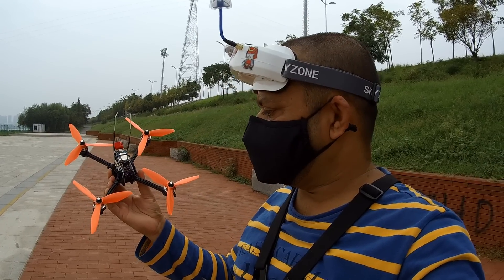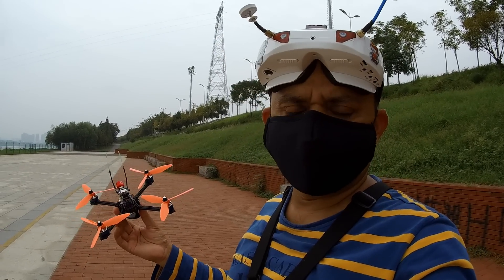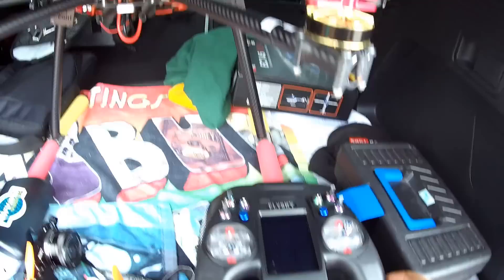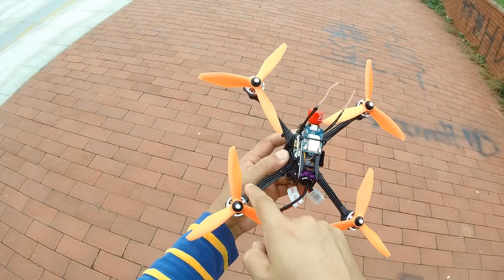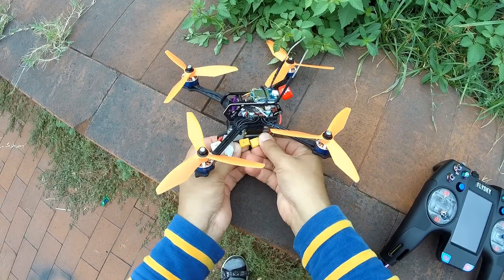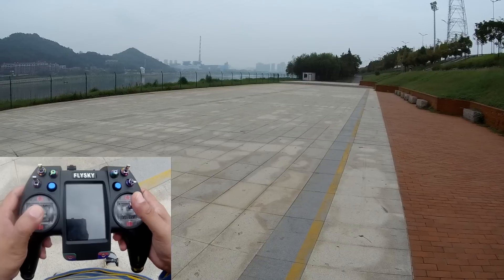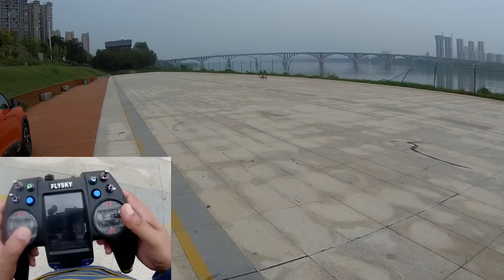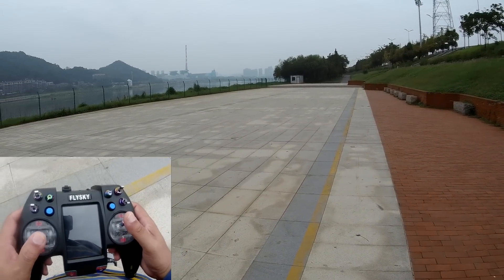Flying Diatone GT-M515 FPV Racing Drone with Underground FPV Nirvana